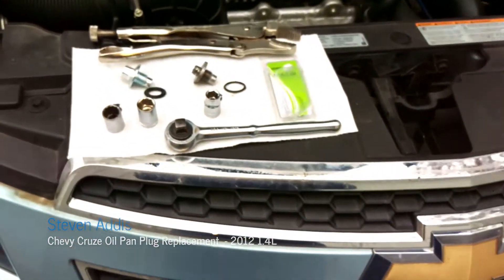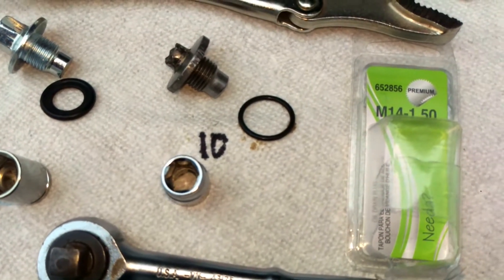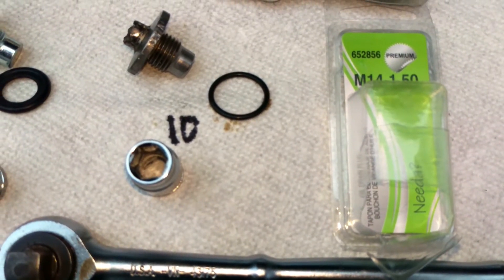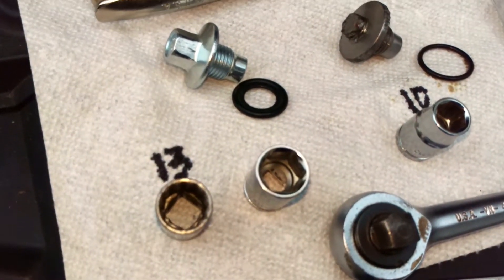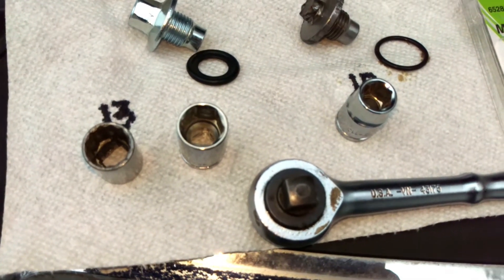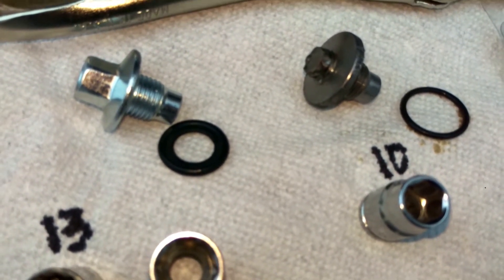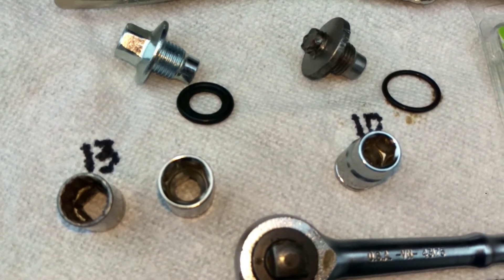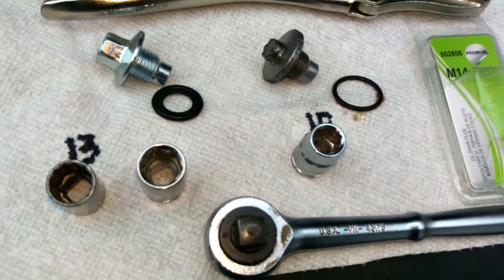Chevy Cruze Oil Pan Plug Replacement - 2012 1.4L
How to replace the Oil Pan Plug with a better 13mm plug that will hold up compared to a factory plug. Low mileage vehicle required replacement.